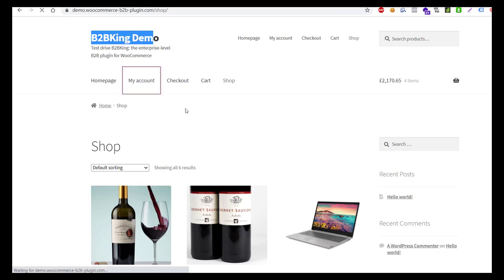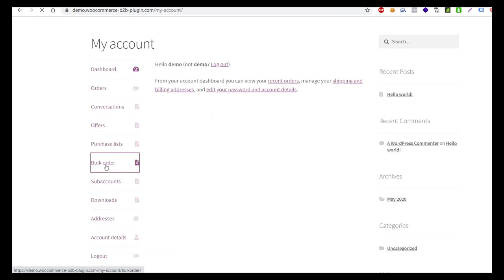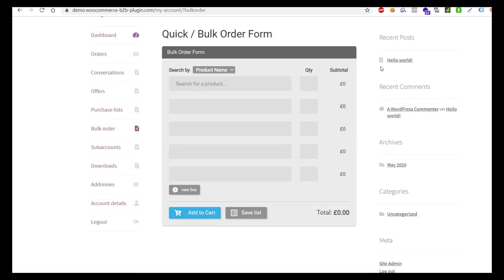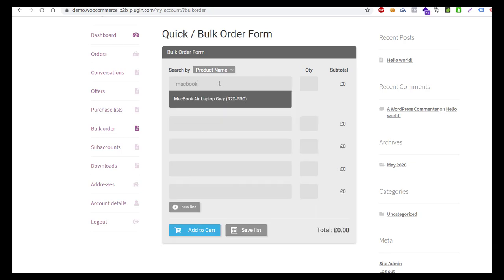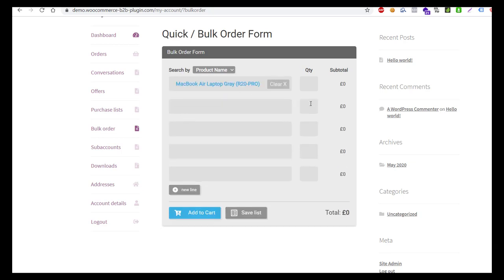WooCommerce Wholesale Order Form: #1 Bulk Order Plugin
"B2BKing adds a powerful wholesale order form to any WooCommerce store. The form can be added to My Account, or to any page by using shortcodes. The form allows searches by Product Name, search by SKU, as well as saving the order form contents as a Purchase list. The form uses instant AJAX search and calculates subtotals immediately.

B2BKing is the ultimate B2B & Wholesale solution for WooCommerce.